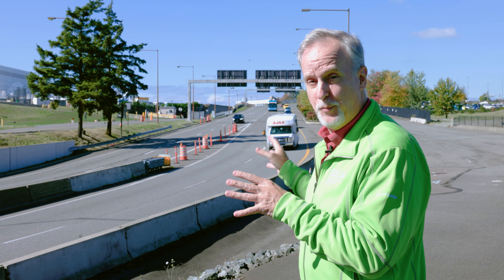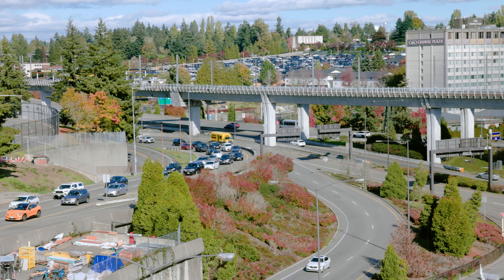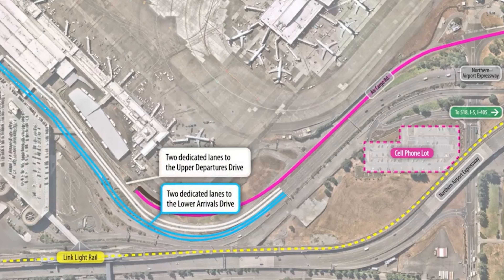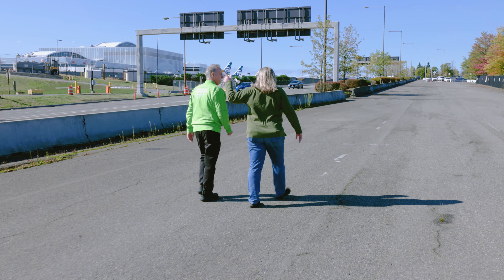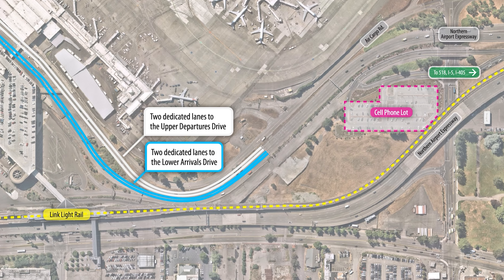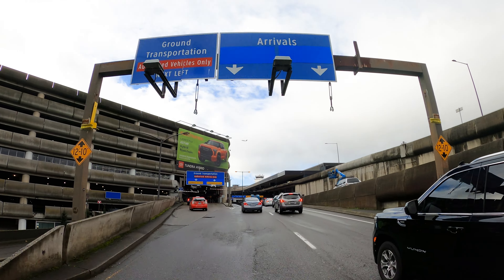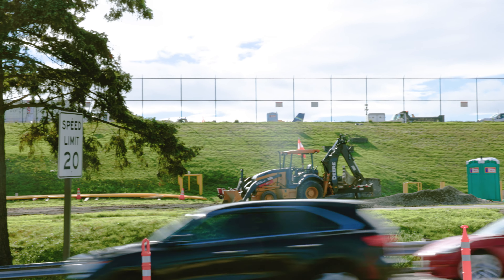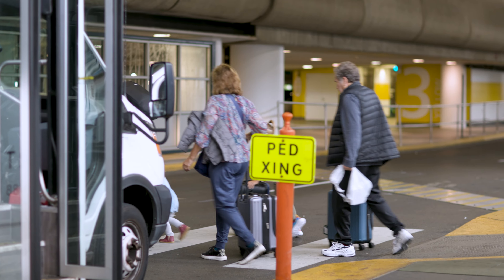Checking In l Upgrade SEA – Roadway Improvements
The Roadway Improvements Project will be gearing up soon, as part of Upgrade SEA. This project will help to add lanes and create dedicated lanes to help improve the flow of traffic. Perry Cooper talks to Heather Bornhorst, Capital Program Leader, about how that work is kicking off and what to expect. Visit the Roadway Improvements Project Page to see a future map and read more about these changes coming.